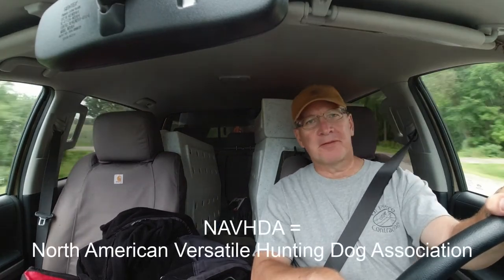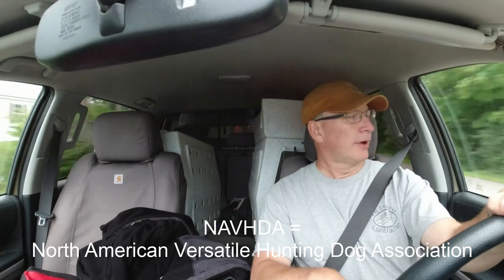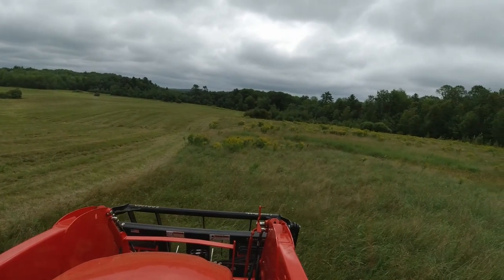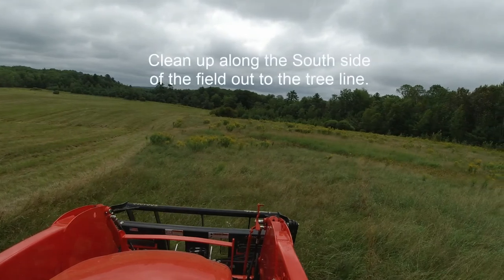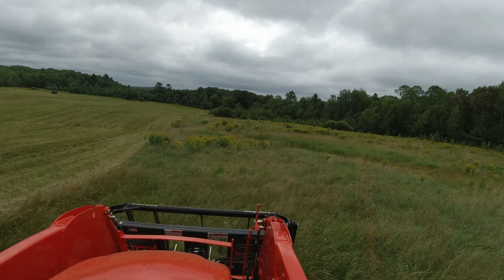Thunder Hill Farm #16 - The Kubota Cairn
At the NAVHDA training field work day Mike makes a cairn with the Kubota L3560 and the grapple. Digging / pulling big rocks, brush hogging and brush cleanup with the grapple. Also some video of the screen cabin the NAVHDA chapter is saving over by our duck search area.

Equipment that we use on the property:
Kubota L 3560 with HST and Cab, LA805 Loader, Top & Tilt Kit, Loaded Tires
Woods BrushBull 60
Woods 60" Rototiller
Puma 72" rear-mount Snow Blower
Land Pride BB2572 72" Box Scraper
Land Pride SGC1060 60" Grapple
Land Pride QH10 Quick Hitch
Alamo 60" Heavy Duty Flail Mower
Patu DC65 Chipper
Polaris Sportsman 500